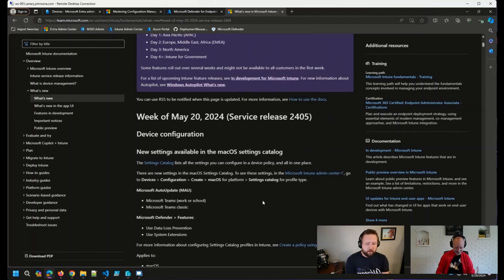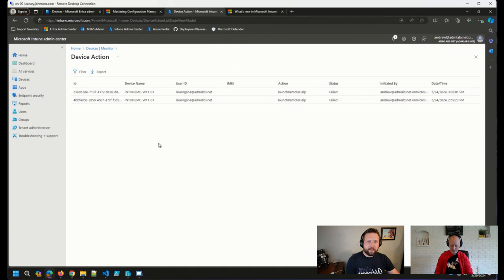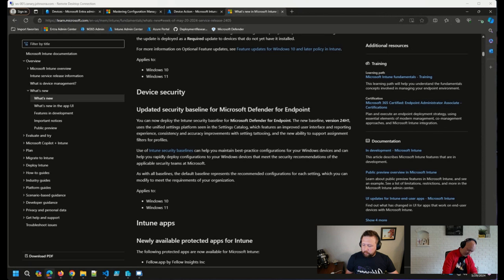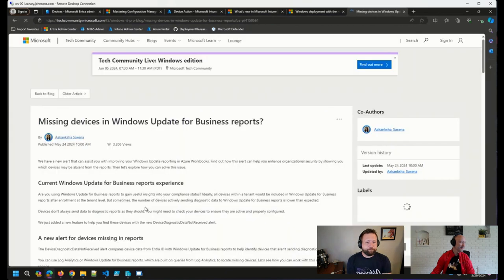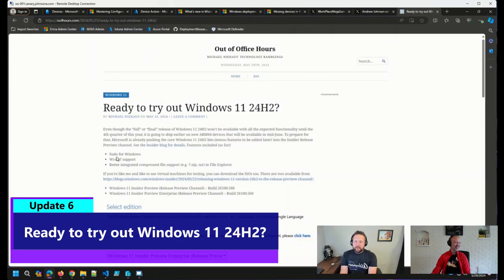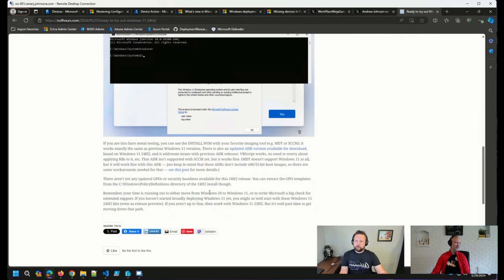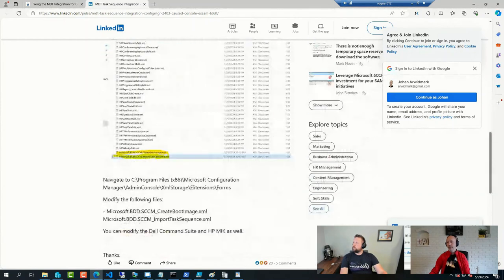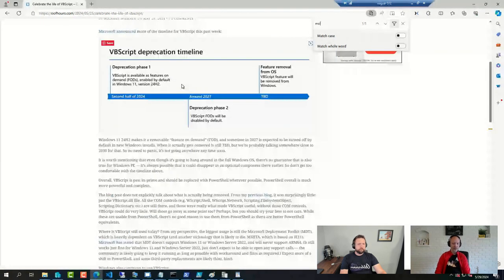UPDATES! Office Hours 5.29.24 | Intune Service release 2405/Windows 11 24H2/MDT Integration CM 2403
⚡UPDATES! May 29 ViaMonstra Office Hours featuring Johan Arwidmark and Andrew Johnson💻Intune Service release 2405, Johan at WPNinja Summit 2024, Windows 11 24H2, MDT Integration for ConfigMgr 2403, and more!

🔗Windows deployment with the next generation of Windows Autopilot - Q&A at the bottom

🔗Johan speaking at WPNinja Summit 2024!

🔗Ready to try out Windows 11 24H2?

🔗HP Manageability Integration Kit (MIK) broken in CM 2403

17:03 Johan's Updates
🔗Fixing the MDT Integration for ConfigMgr 2403